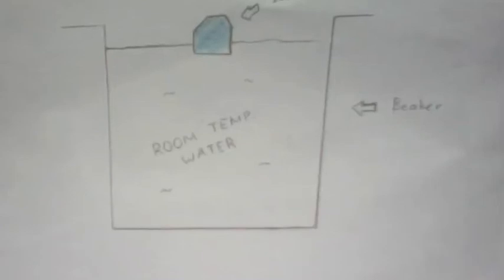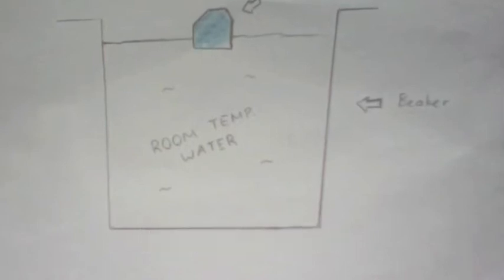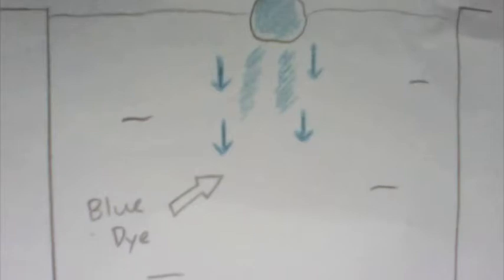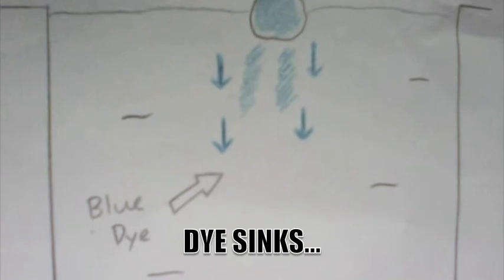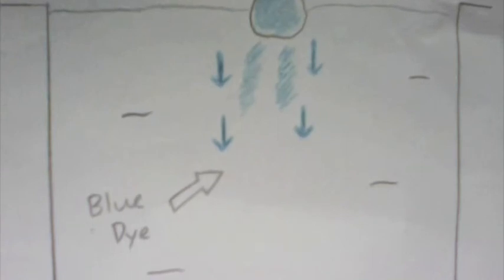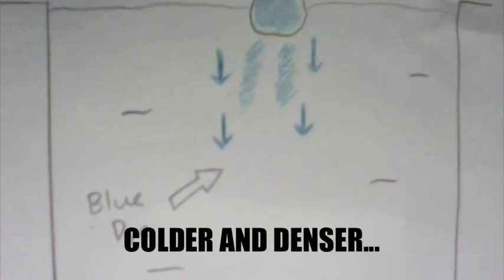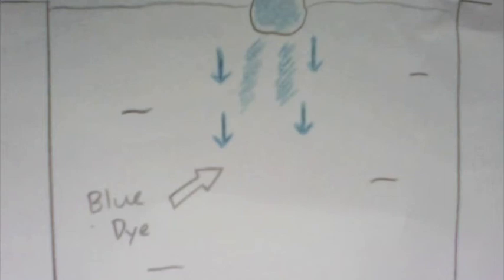Science.m4v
A fun science video discussing about the topic density. Thanks to Mrs. Smith for making this happen and Gerald for the moral support.